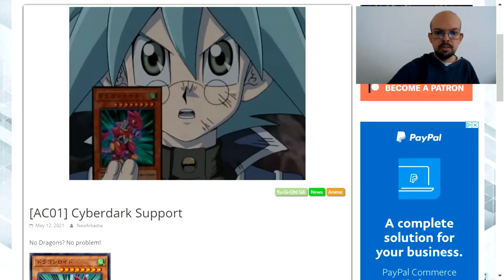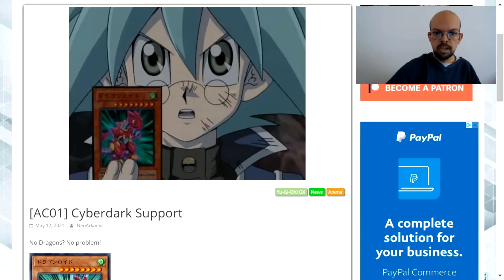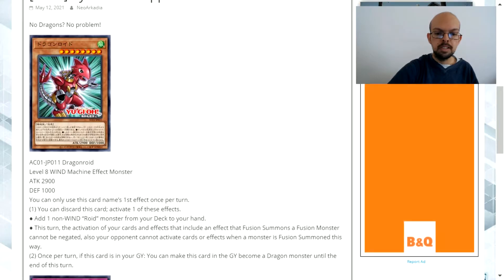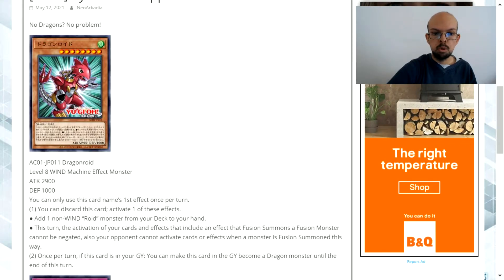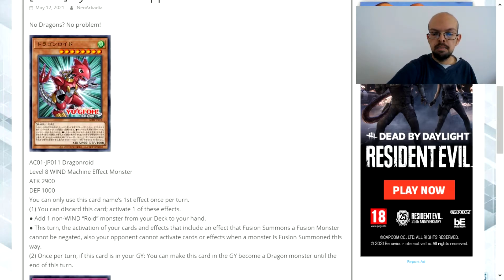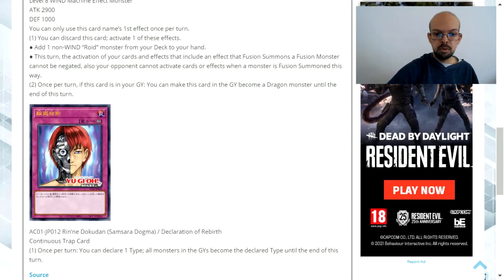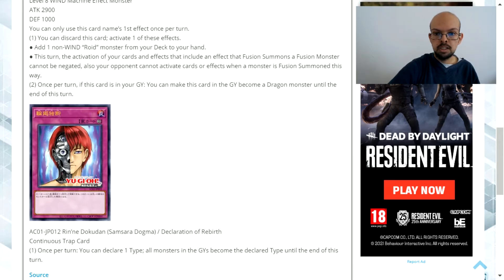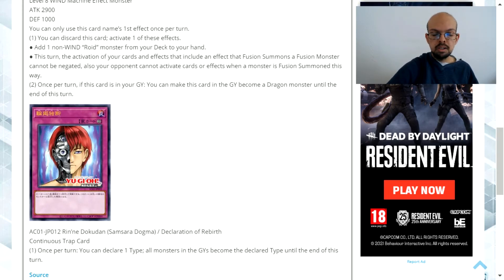Cyberdark support fusing Syrus dragonoid and a graveyard DNA surgery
In this video, we are discussing two brand new cards being introduced into the cyber structure deck one is a combination cross over support between Syrus and his older brother Zane Truesdale and the other is a graveyard version of DNA surgery.